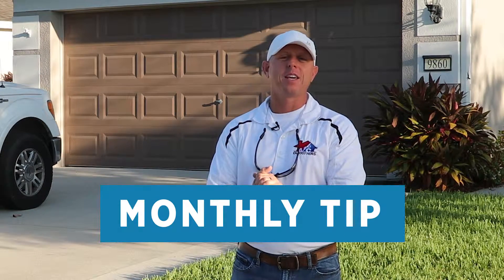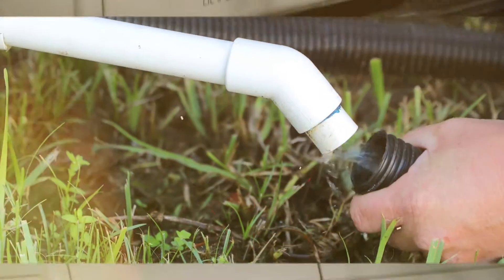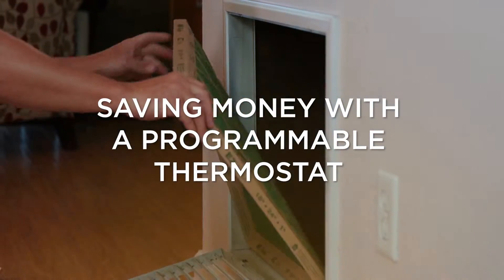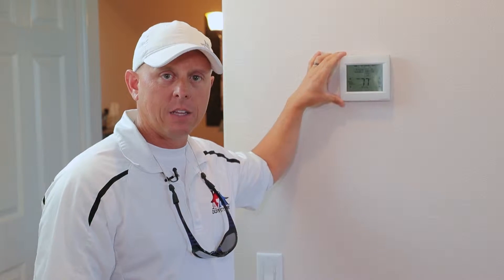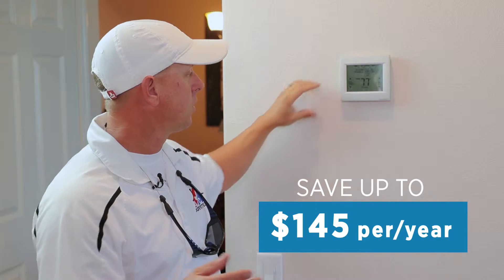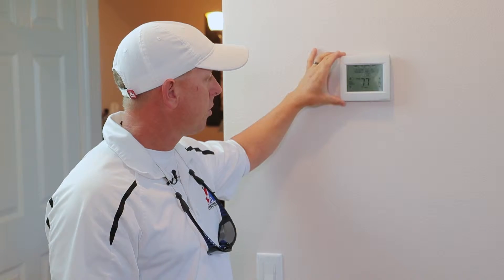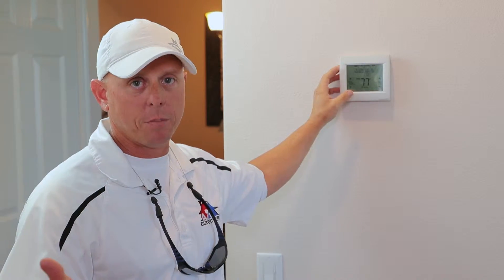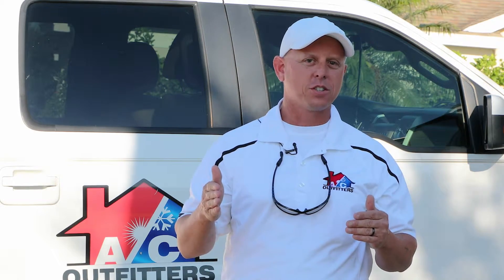Save with a programmable thermostat | AC Outfitters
AC Outfitters is the a premiere AC Repair and Maintenance company serving Parrish, Sarasota and Bradenton.  We are proud to bring you AC Tips and Tricks in our monthly video series.  For more information on saving money on AC repairs

"It you know someone who is hot, have them call Scott"

Related:
Monthly AC Maintenance Tips
Parrish AC Repair Company